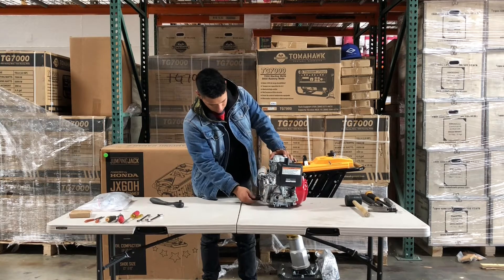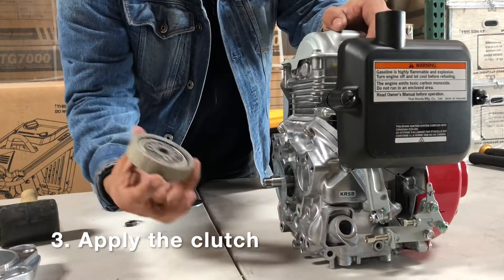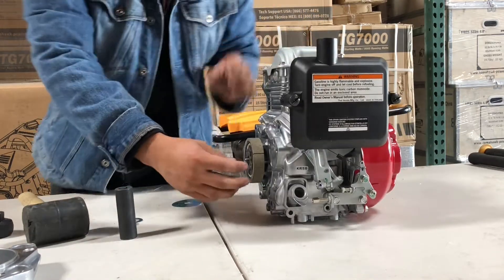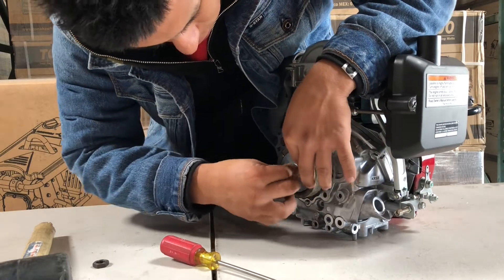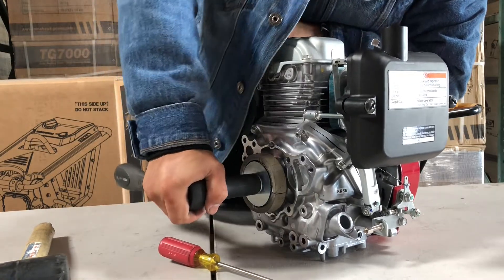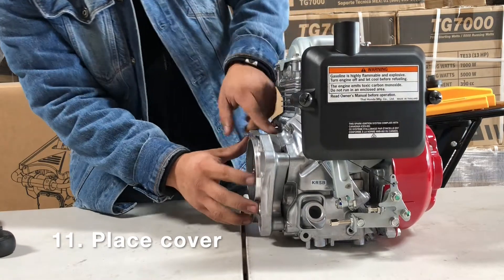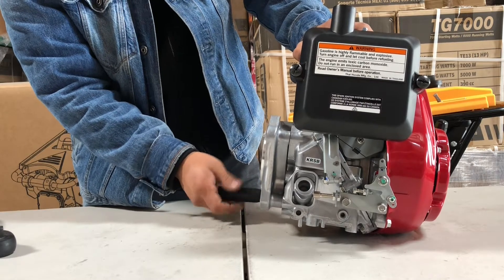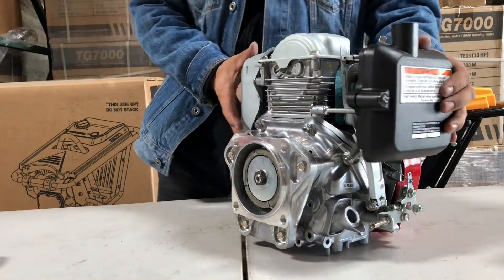How To Put A Clutch On A Rammer Engine | South Bay Repair Shop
For this instructional video, our warehouse crew demonstrates how to place a Honda GX 100 4-Stroke Engine clutch on our Tomahawk 3 HP Honda Vibratory Rammer Tamper.

STEPS:
1. Put the washer on the shaft.
2. Place the key over the washer.
3. Apply the clutch to the engine.
4. Hammer the clutch in to secure in place.
5. Continue to hammer until the clutch is in line and tightly secured.
6. Place the second washer over the clutch, and follow along with the closing washer.
7. Place the bolt onto the engine.
8. Pull the starter rope before tightening and hold in place.
9. Tighten until secure.
10. Use a flat screwdriver and hammer to flatten the washer.
11. Place the cover on.

Regardless of the engine brand, the process to apply the clutch will be the same for all rammers.

CHAPTERS:
0:00 Intro
0:58 Install First Washer
1:15 Clutch
2:38 Install Second Washer
3:02 Bolts
3:14 Recoil Starter
3:55 Flatten Washer
4:25 Cover